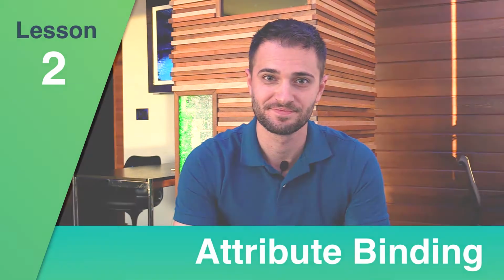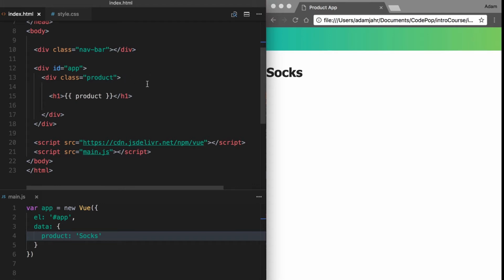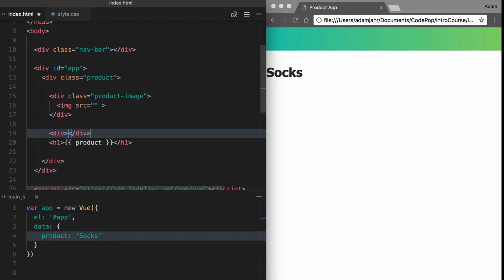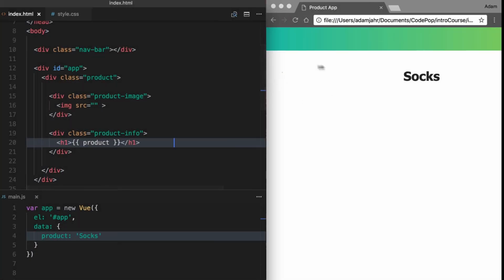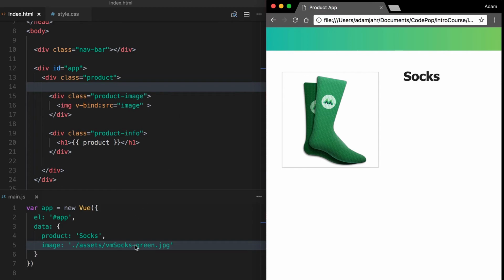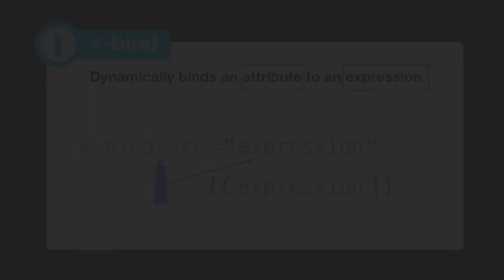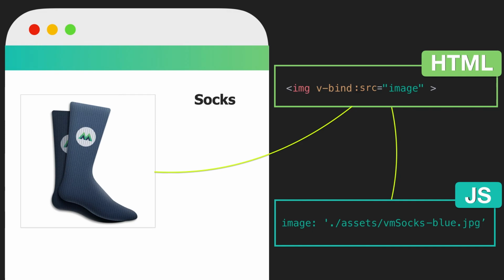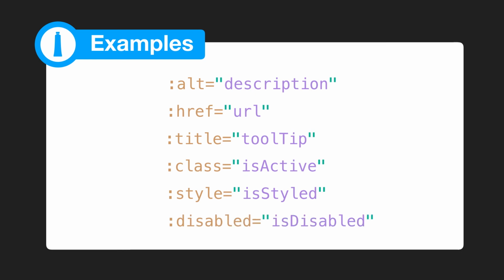Intro to Vue.js: Attribute Binding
This is lesson 2 from our Intro to Vue.js course.

To access the stylesheet, image, coding challenge and written article for this lesson,

0:00 Attribute Binding
1:49 v-bind
2:31 Shorthand
2:41 Examples
2:55 Challenge